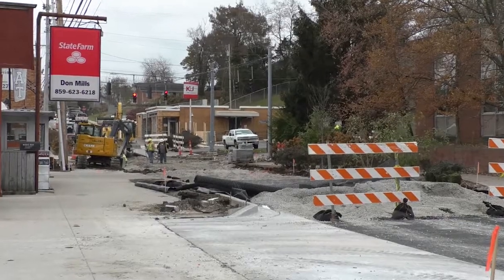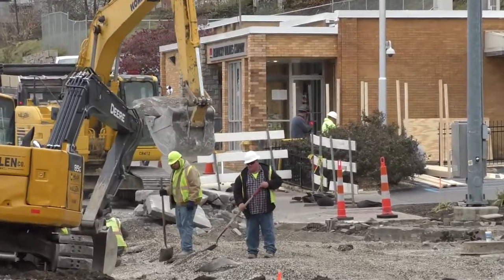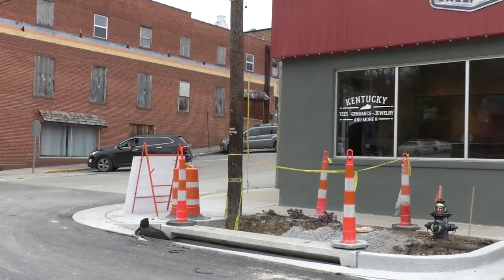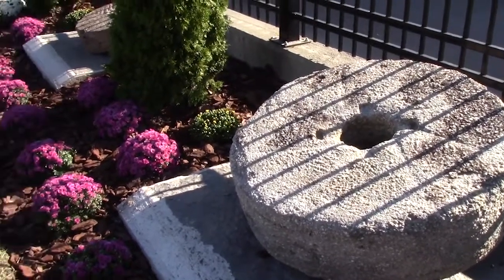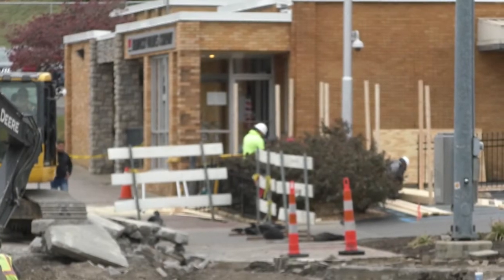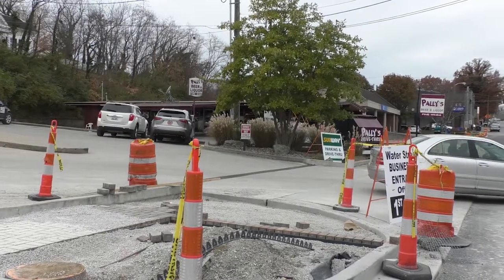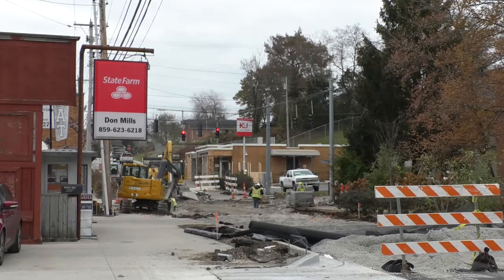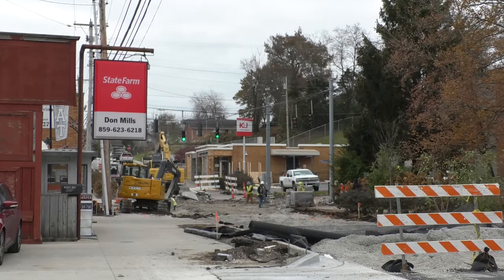Water Street Update